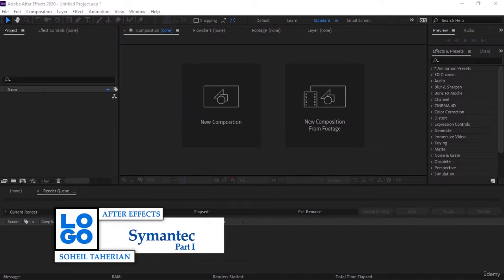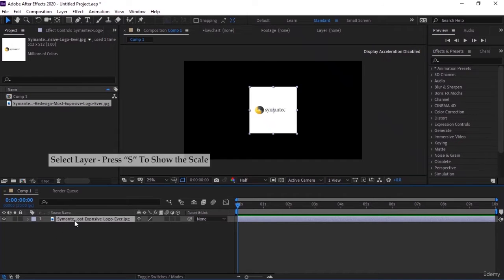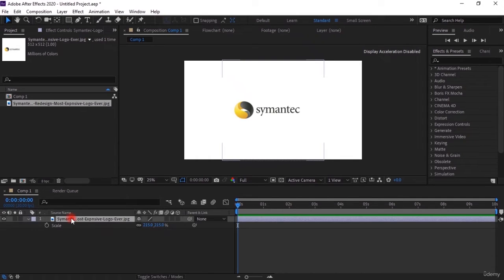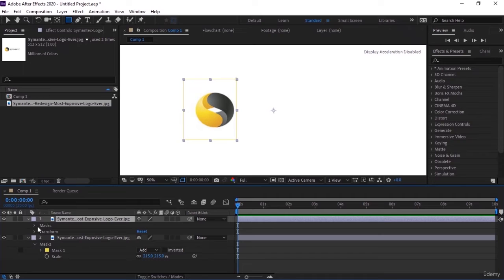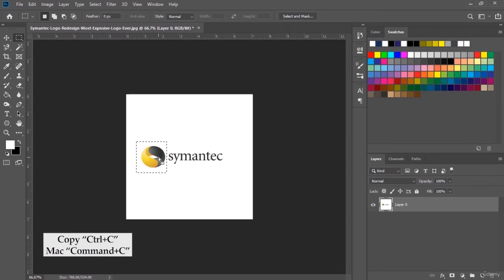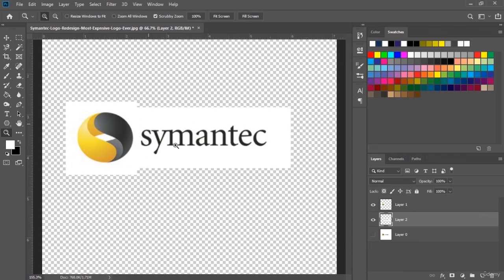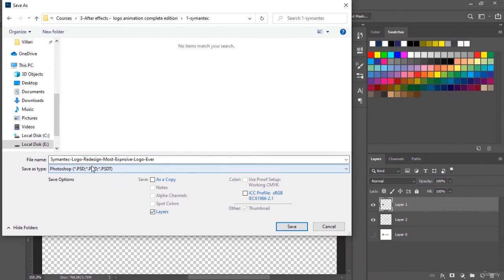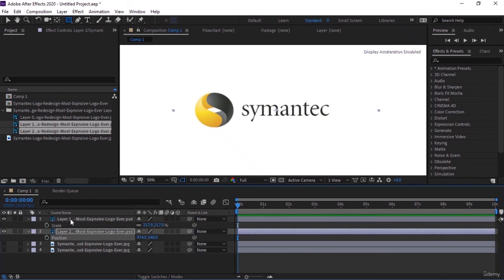001 Symantec Logo Part I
Logo Animation